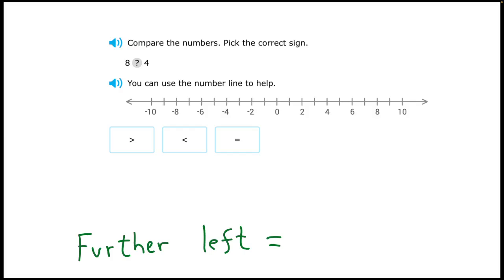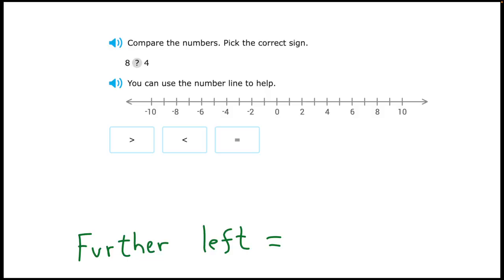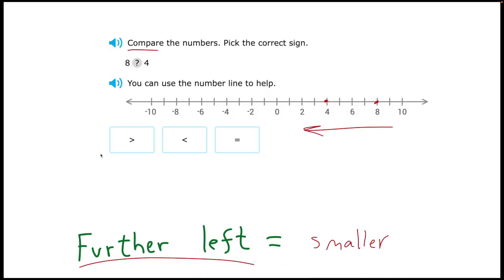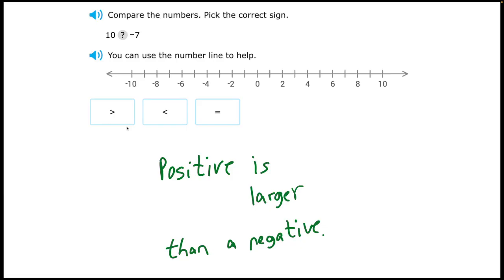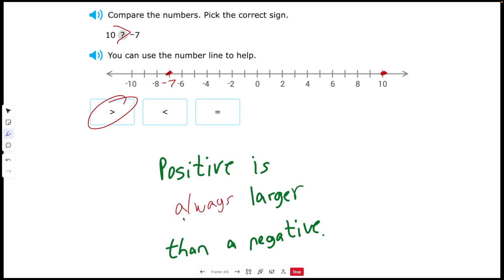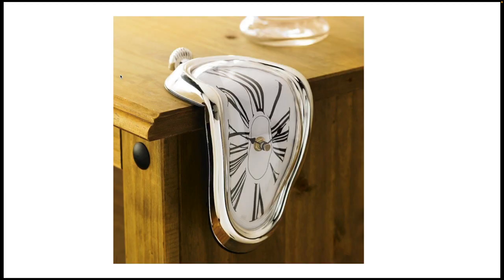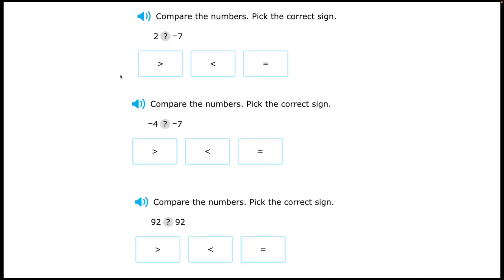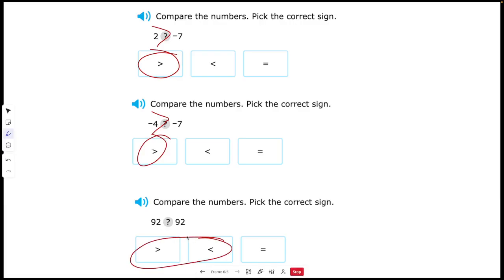Compare Integers / Introduction to Inequalities IXL (short version)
Previous Lessons:
none

IXL shortcut: 4G6

Description: Comparing positive and negative numbers (a.k.a. integers) using inequalities. (inequalities and integers)